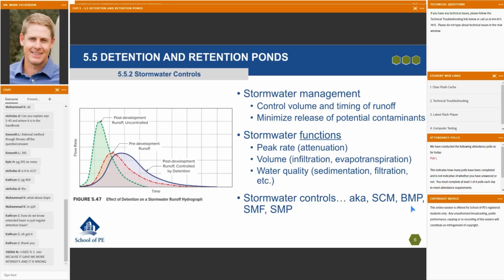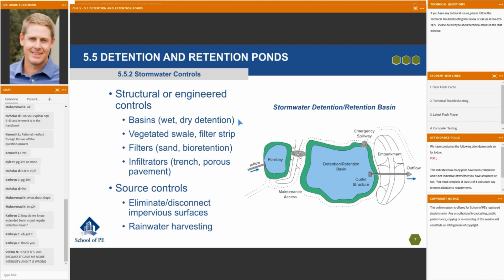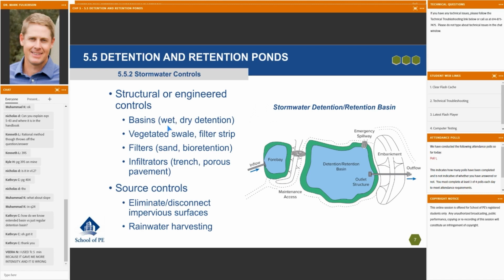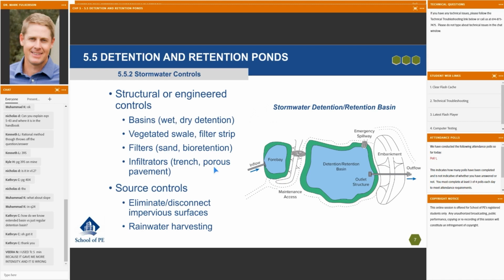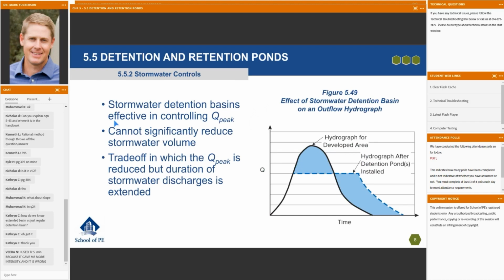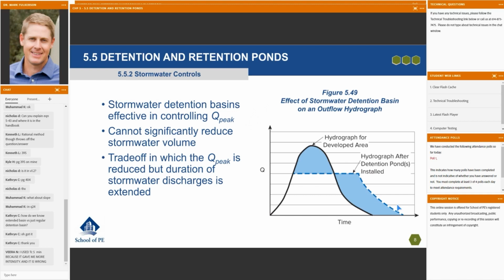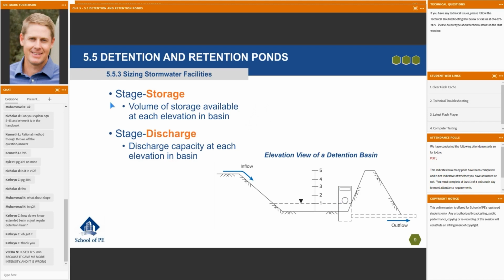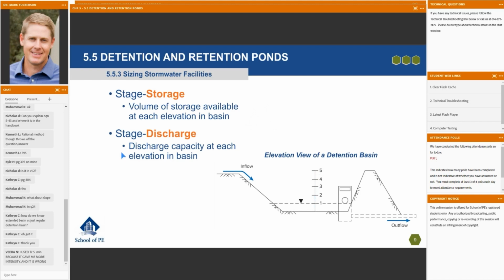What Are the Types of Stormwater Controls? | PE Civil | PE Exam Prep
Thinking about enrolling in a Live Online Review Course, but unsure what to expect? Here is a short sample video from one of our classes.

Follow @SchoolofPe